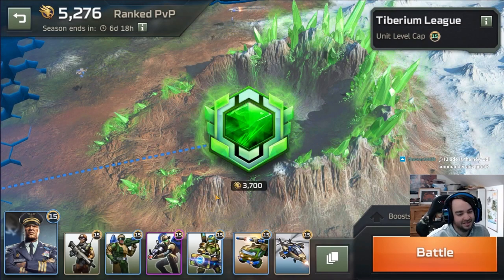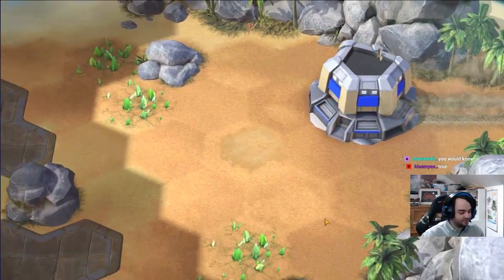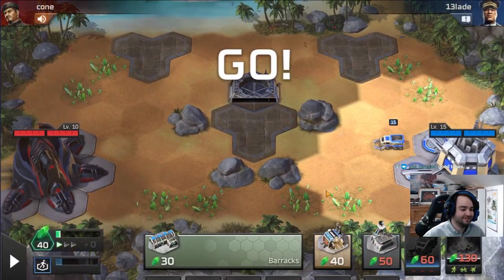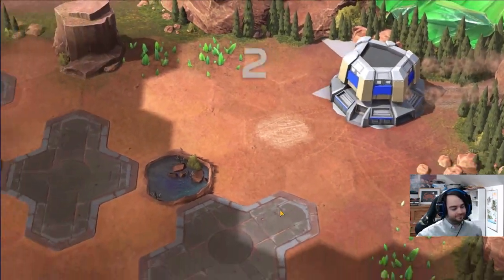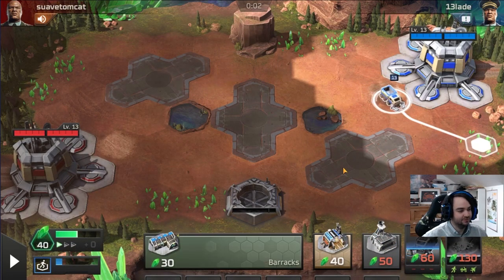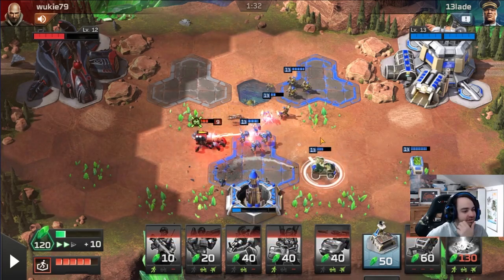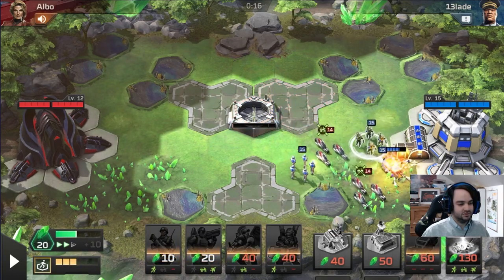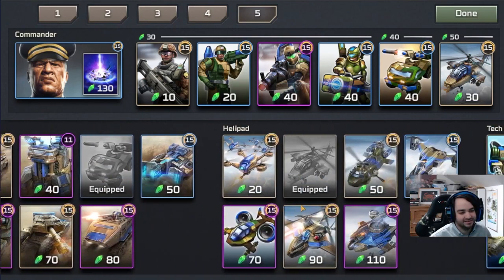C&C Rivals: Patreon Sponsored Quad Inf!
Quadruple Infantry GDI Deck sponsored by ItsMe!